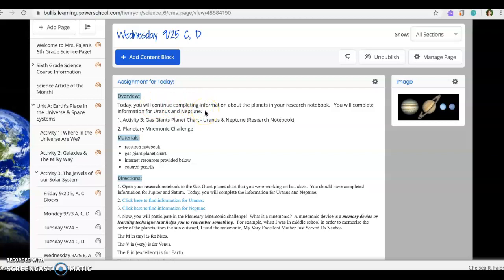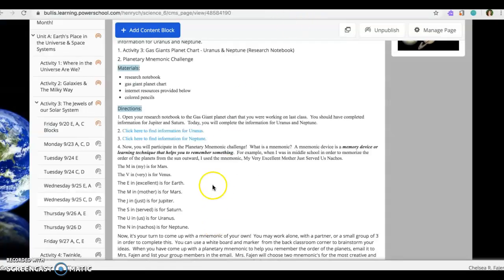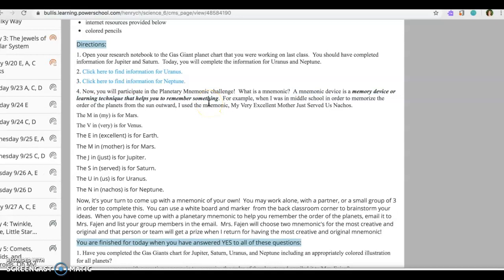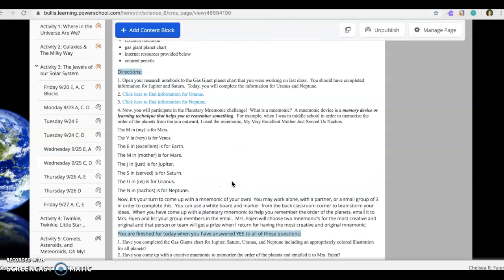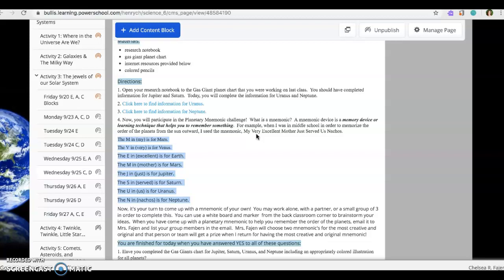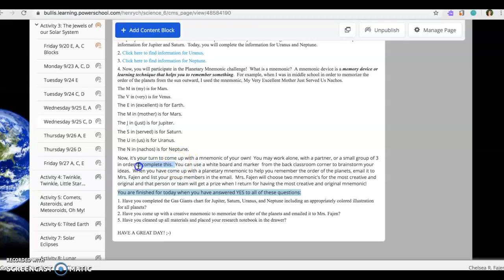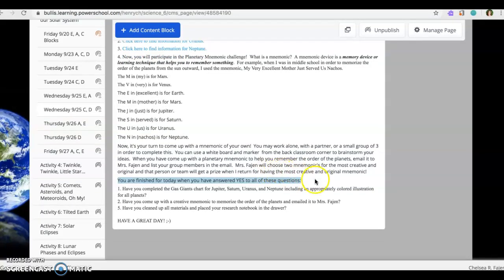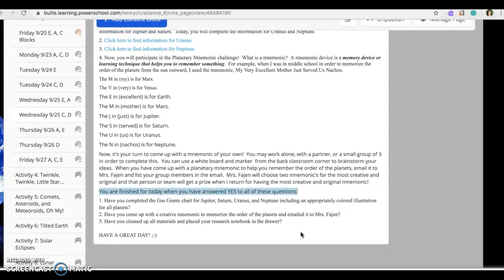Wednesday C/D, Thursday A/E